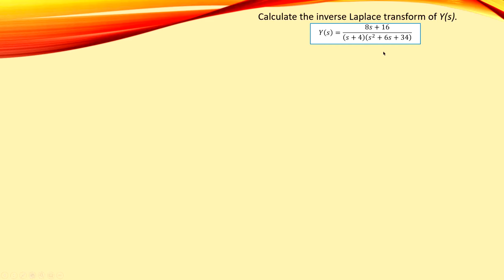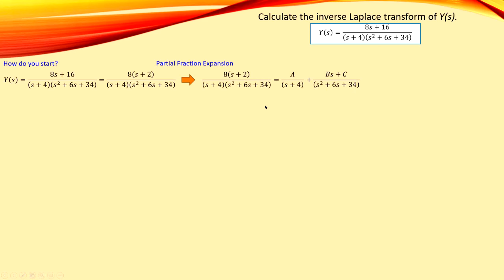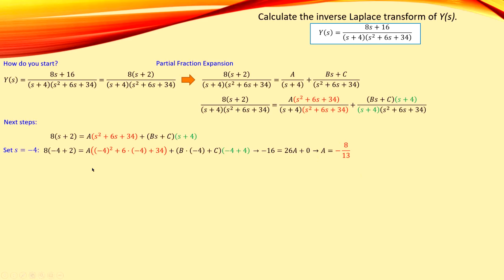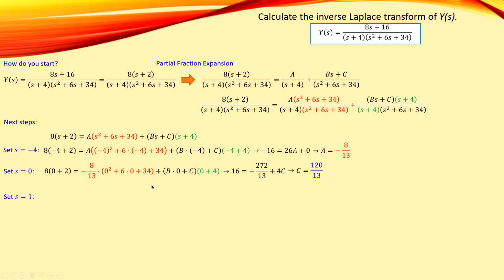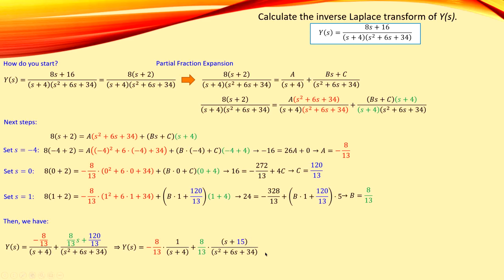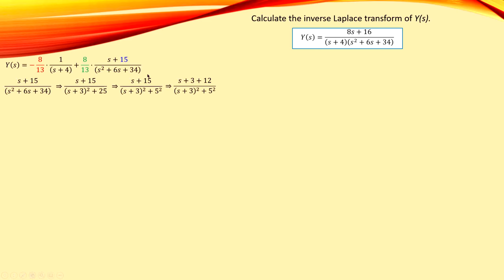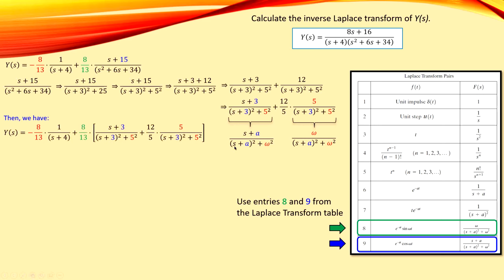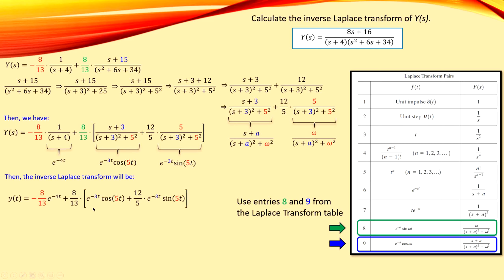Inverse Laplace Transform | Complex Roots and Zero | Example #4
In this video, we will workout an example using the inverse Laplace transform for the case where we have complex roots in a third-order system with a zero.